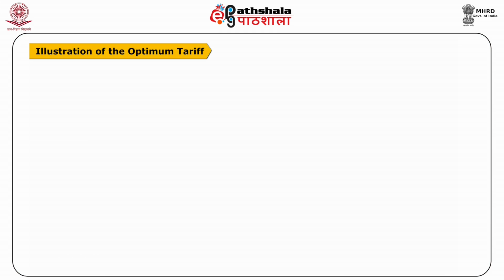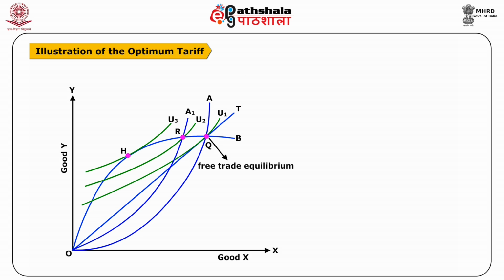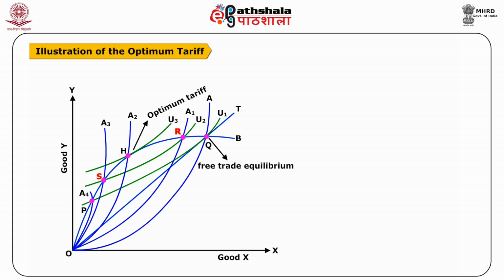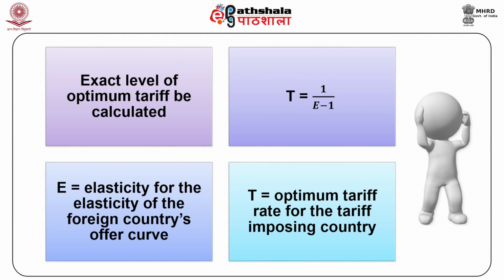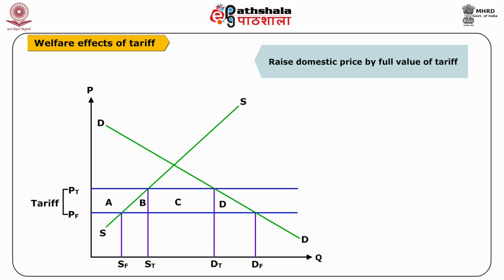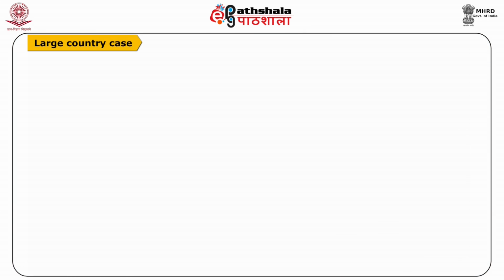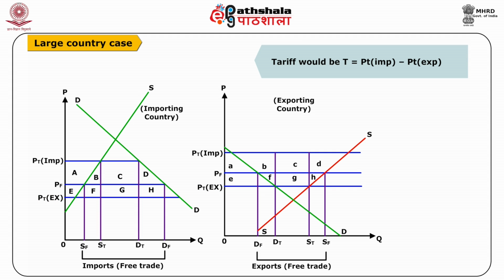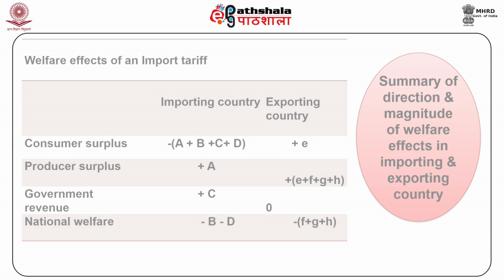Optimum Tariffs and Welfare Effects Of Tariff